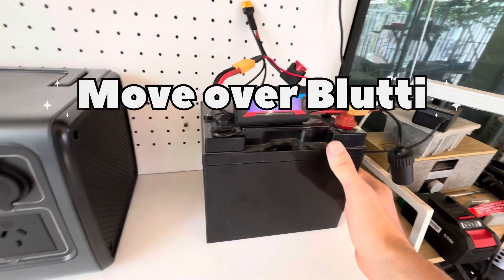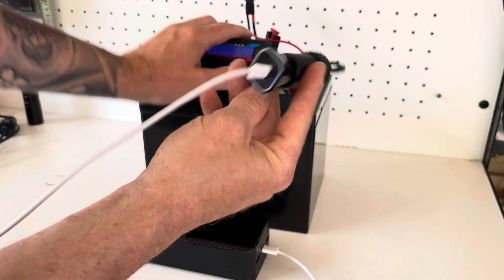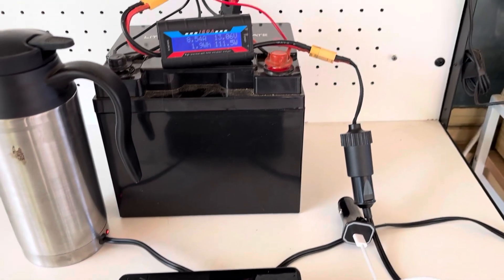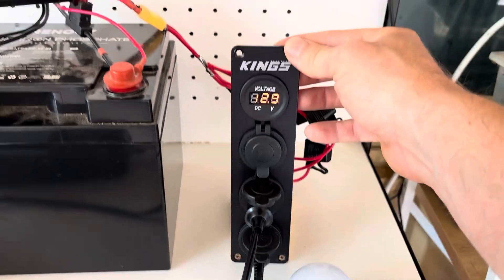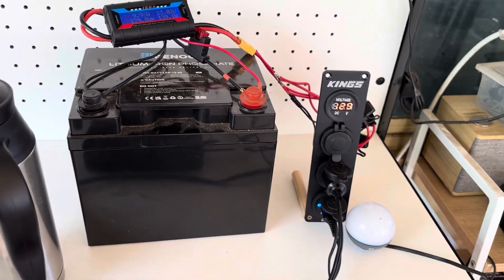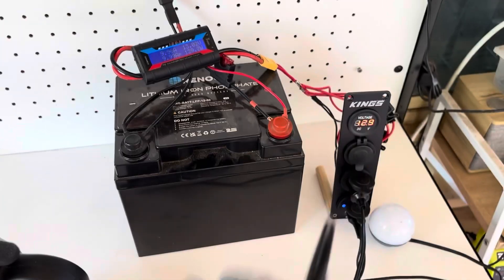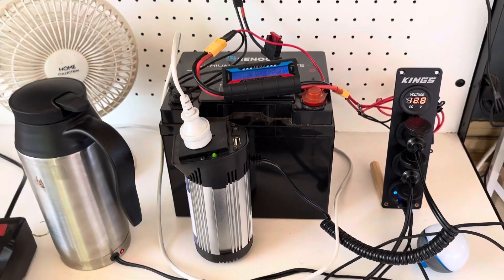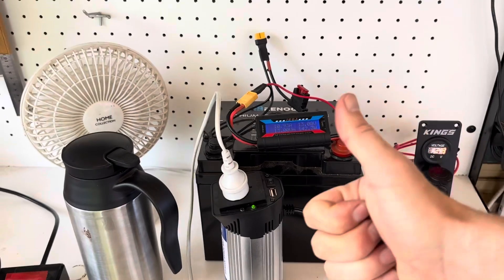DIY 50ah portable Power Pack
No BATTERY solar System (under $100)

This could be the world’s simplest diy portable power pack.
Using any lithium iron phosphate
Lifepo4 battery and some simple conections.
Perfect camping power
Budget diy power pack
50ah lithium battery
Renogy